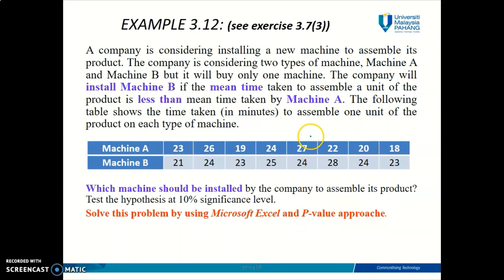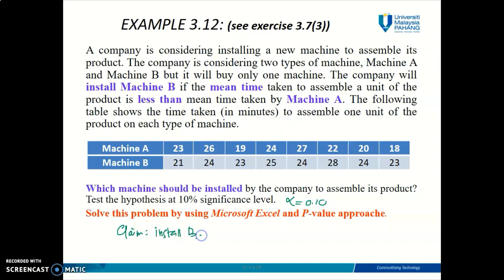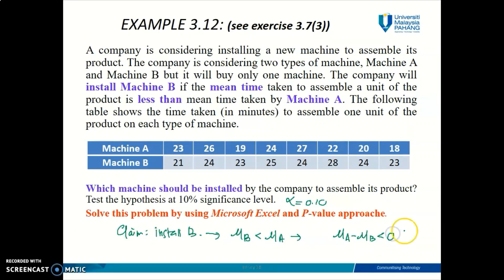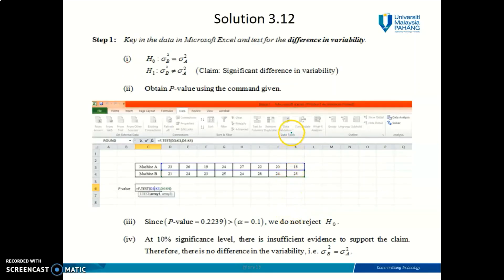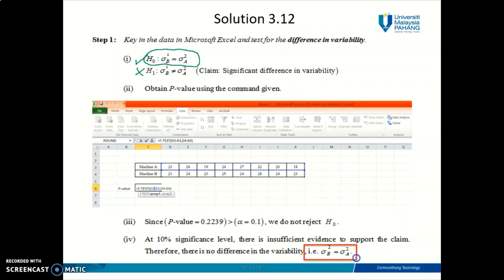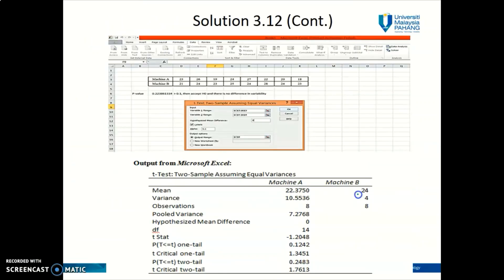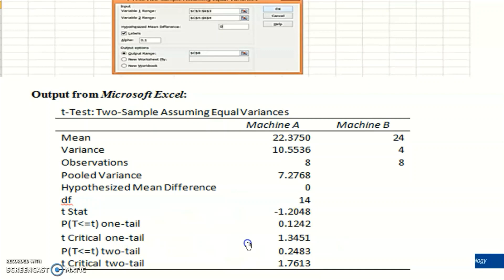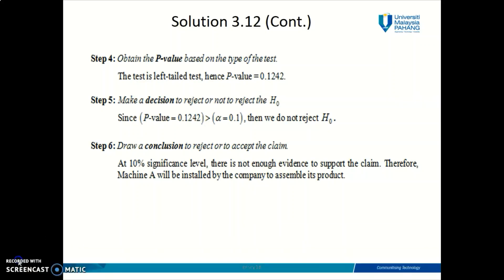Chapter 3.9 : Hypothesis Testing using P-value Approach (part 2)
This video discuss the solution for Example 3.12 using P-value approach